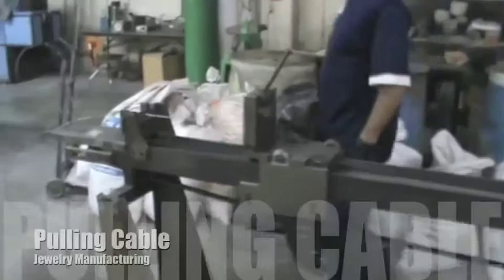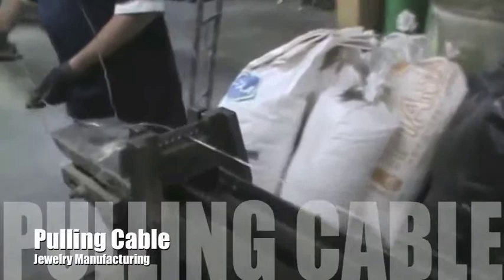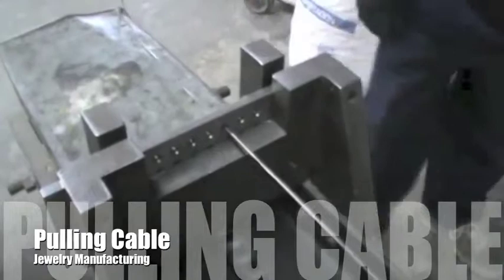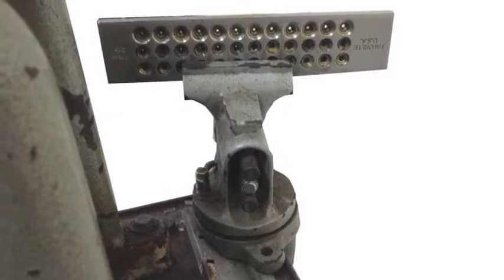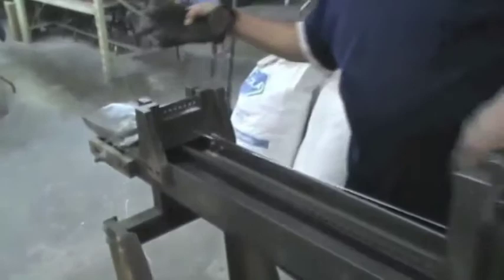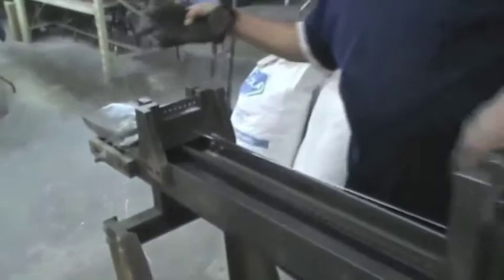Cable & Sheet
This video shows how to make Precious Metal sheet and cable or wire, an essential jewelry manufacturing process. This video was filmed at Platmex, North America.